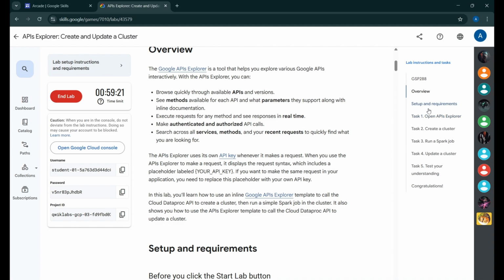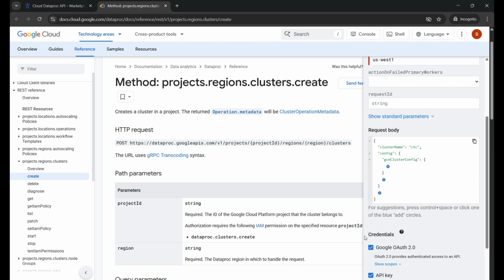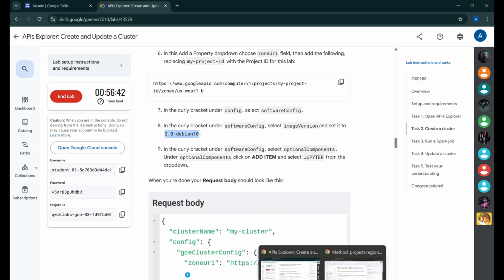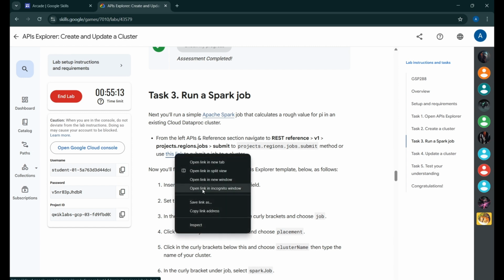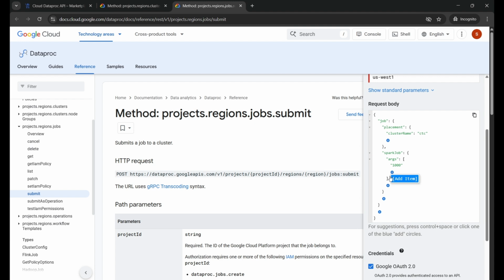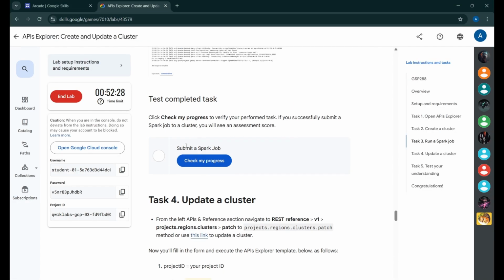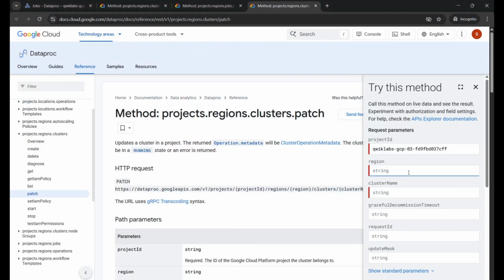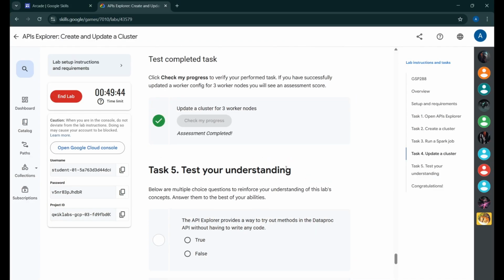[NEW 2026] API Explorer: Compute Engine | Google Arcade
In this video we have solved the first lab for Arcade Voyage: Data Tools, for Google Arcade Program 2026 Cohort 1. This video has step by step explanation for just in case you get stuck and don't know how to proceed further.

qwiklabs
arcade facilitator